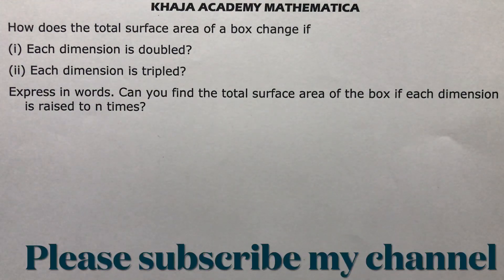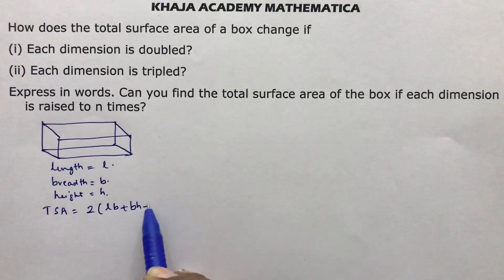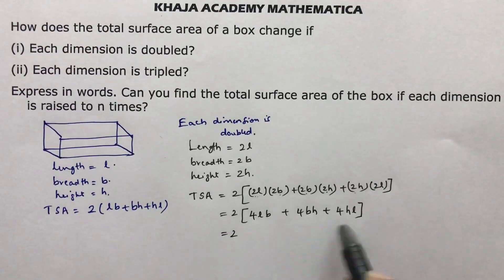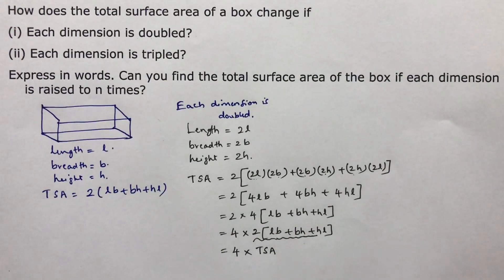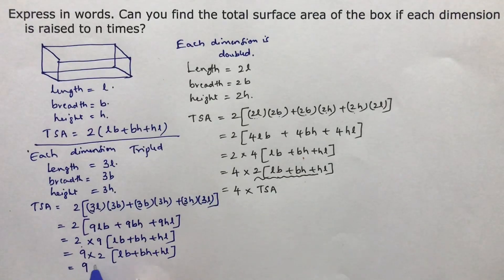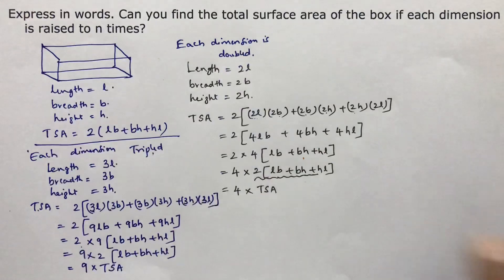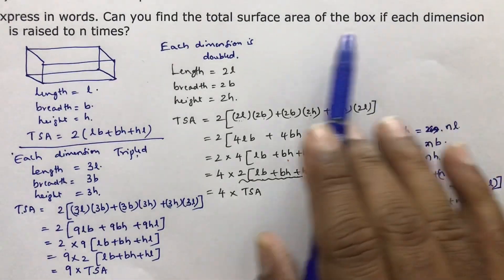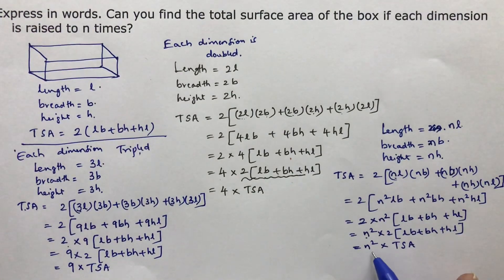How does the the TSA of a box change if each dimension is doubled or triples. Exercise 10.1 (Prob-5)